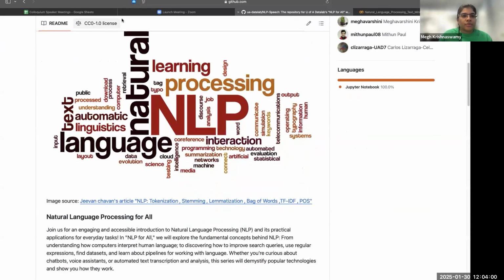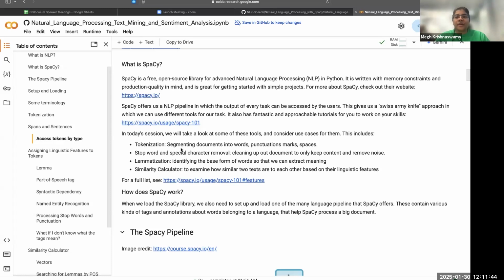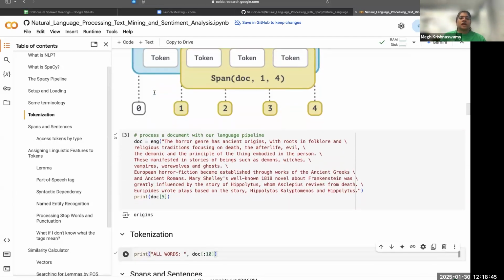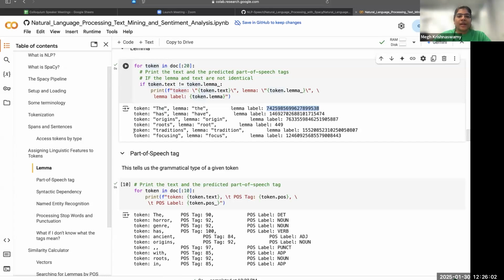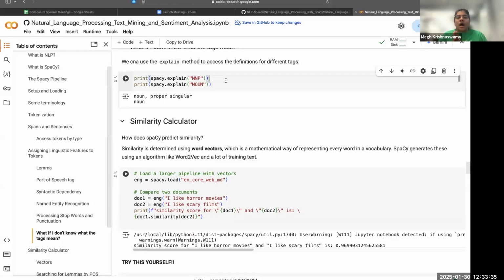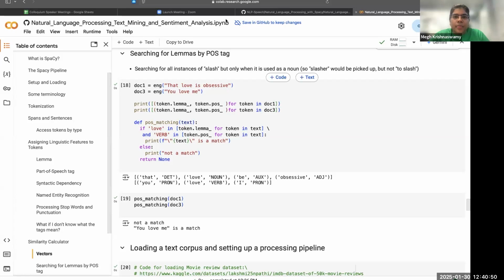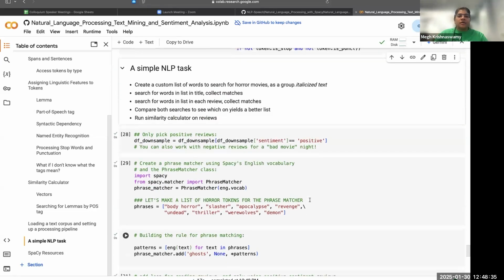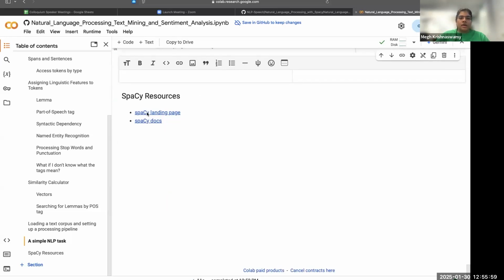[2025 Spring] Natural Language Processing for All: Introduction to NLP with SpaCy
Join us for an informative session on the basics of Natural Language Processing (NLP) with spaCy, a leading open-source library for advanced text processing in Python. Designed for production use and capable of handling large volumes of text efficiently, spaCy offers a Swiss-knife approach to text processing across multiple languages.

In this workshop, we will include tools for key NLP tasks such as tokenization, part-of-speech tagging, named entity recognition, dependency parsing, text similarity calculation.